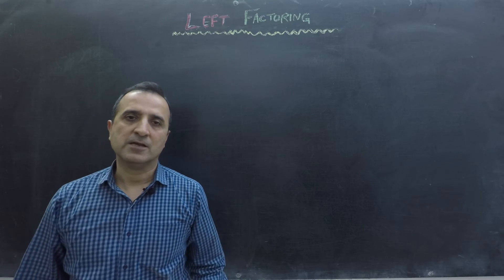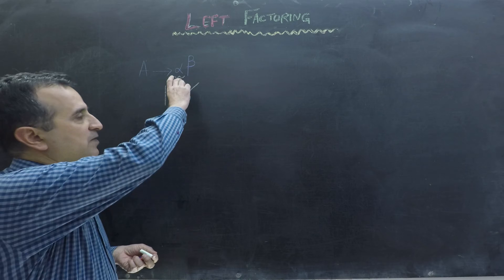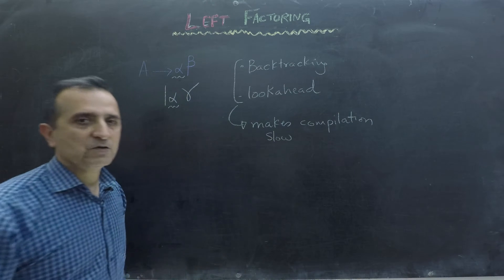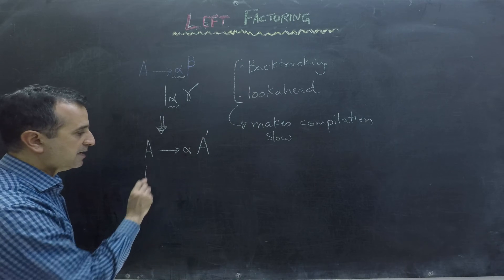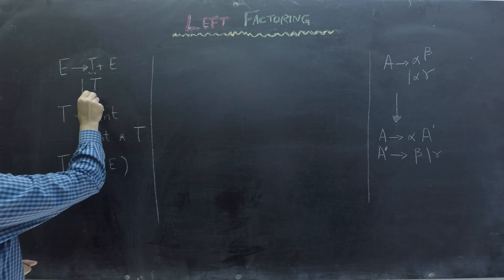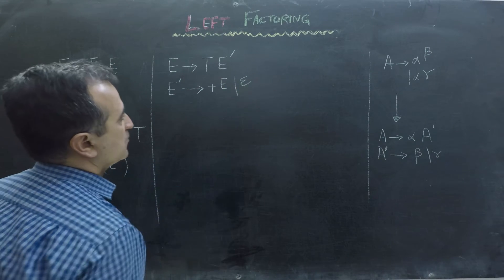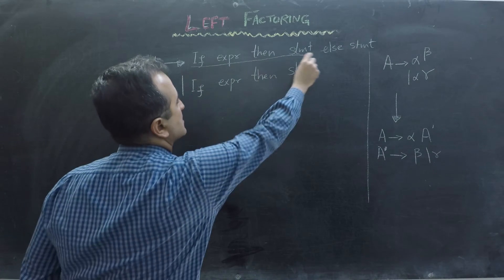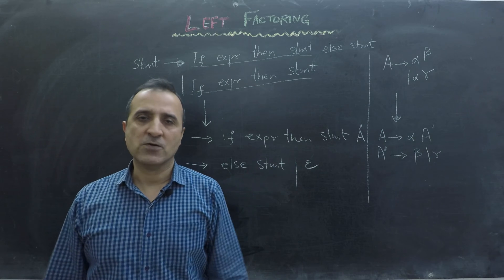Examples of Left Factoring For Removing Common Prefixes from Context-Free Grammars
In this video, firstly we discuss the limitations posed by common prefixes within context-free grammars. We then describe the techniques required to mitigate these limitations through the process of left factoring. To solidify our understanding, we undertake two distinct examples wherein we apply the left factoring technique on two context-free grammars.

SUPPORT ME